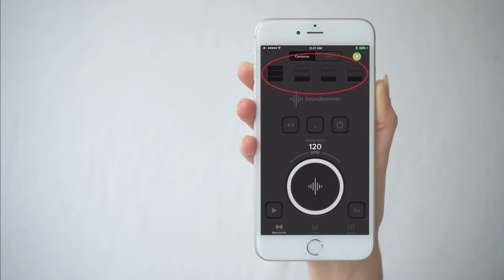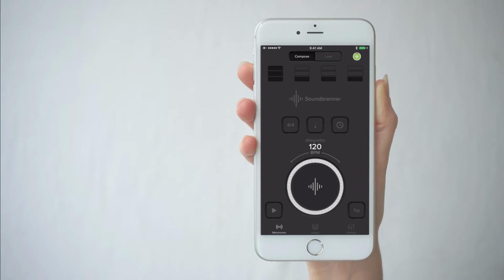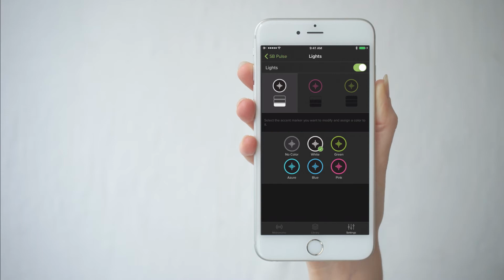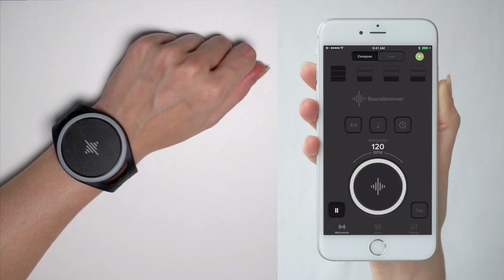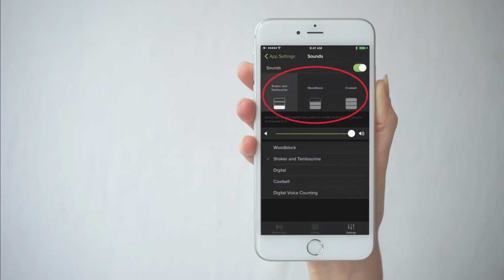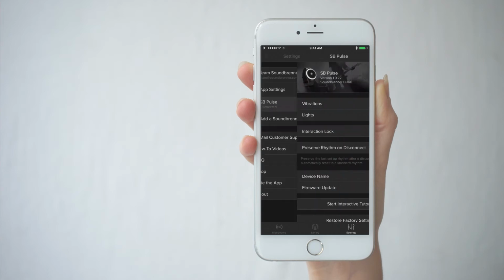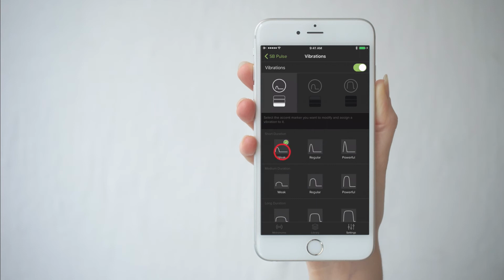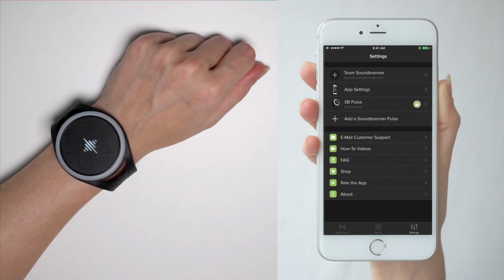How to Customize Rhythm Settings on The Metronome App | Soundbrenner Support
Learn how to create your own custom rhythm with our companion app. Change accents, metronome sounds, LED colors and vibration strength of the Soundbrenner Pulse.